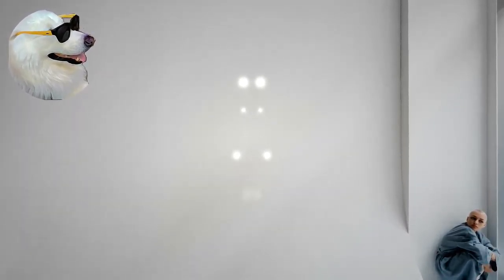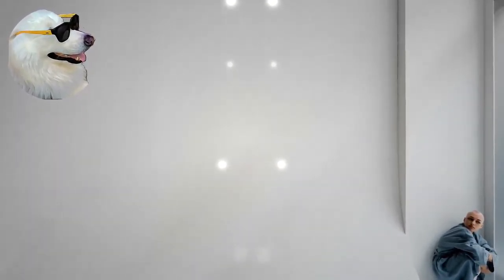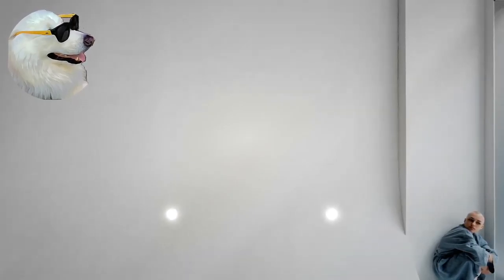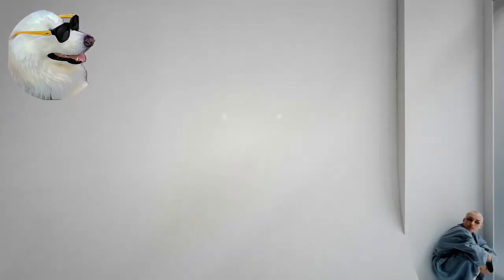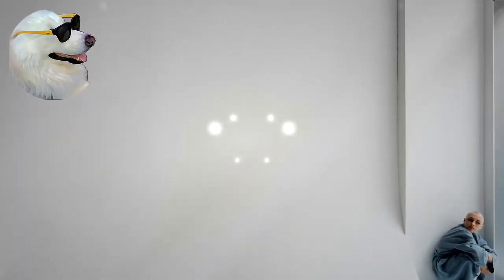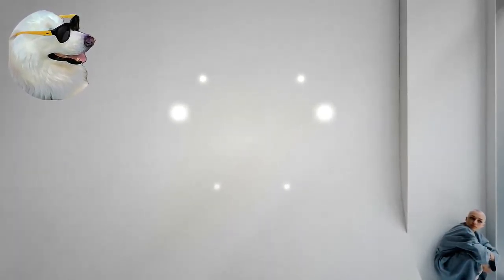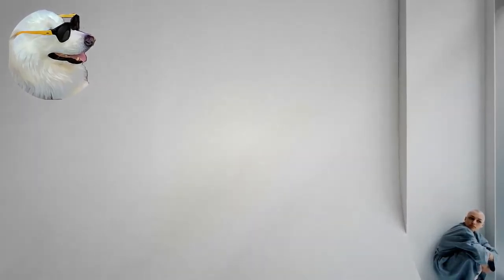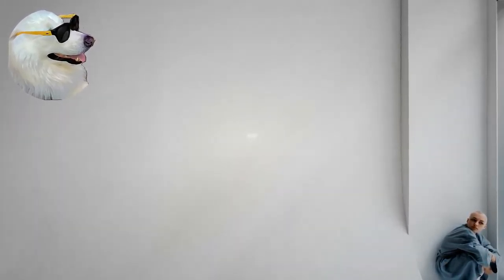😶Vulnerable - PLOCKZ (No Copyright) Vlog Music 🎶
✔️Yes!, You can use this music in your own youtube videos without copyright, just ensure to grant proper credits for music creator (Copy and paste).

Track Info:
PLOCKZ-Vulnerable

BTC: 1EKzGAWdeJfdotYJXfdh7mrypDPPN6tP6F
ETH: 0x24fb30e5c3973543f2010a044aea48a93e77f32f
USDT: 0x6e57fc8c89669162A810D26084856A13a0350B0e